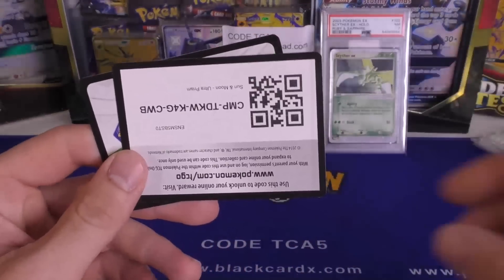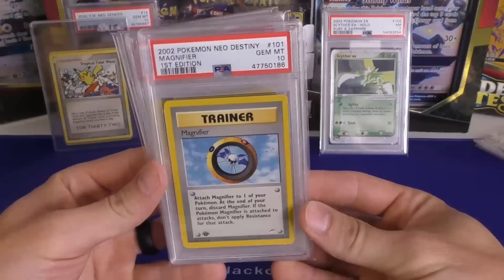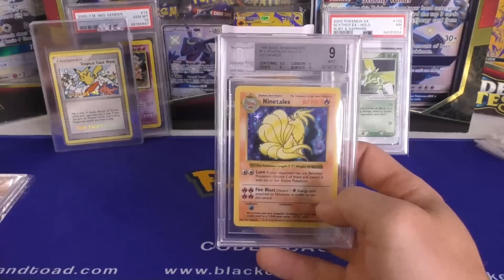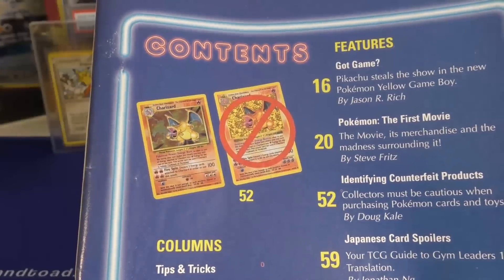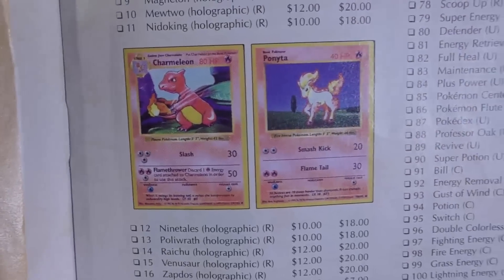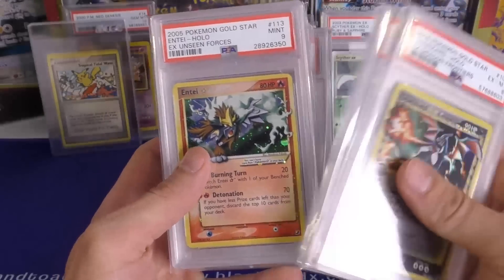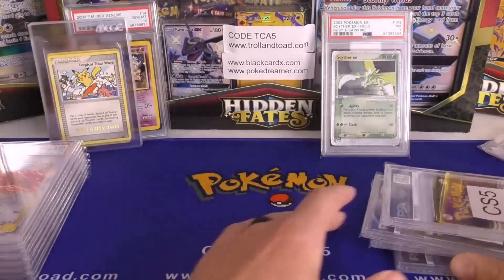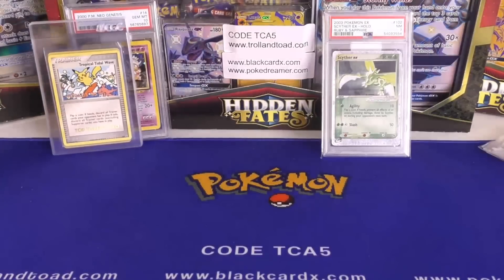Some Crazy Pokemon purchases + Consignments!!!